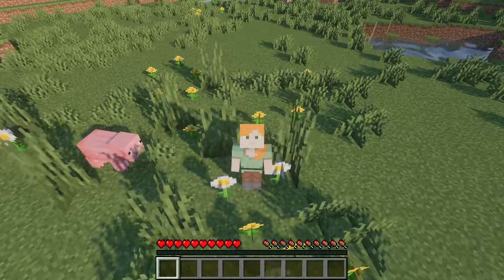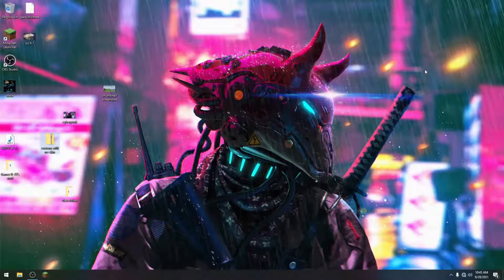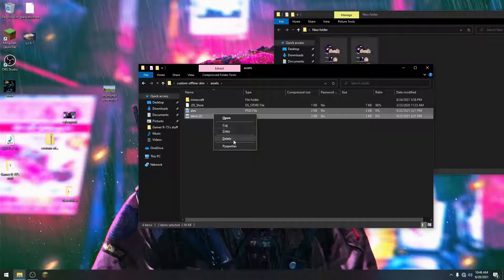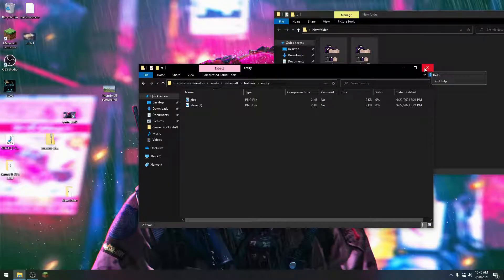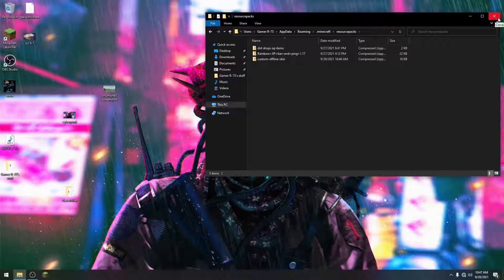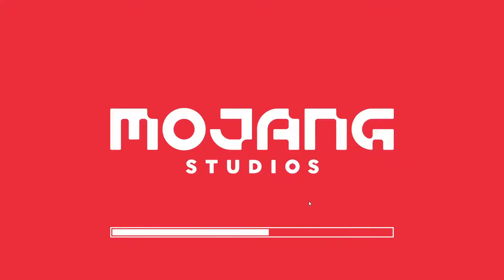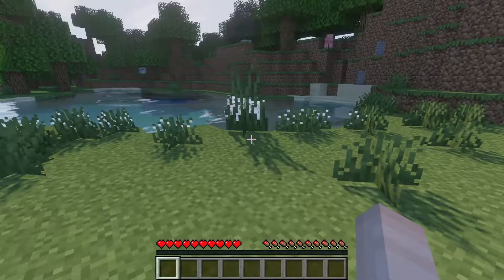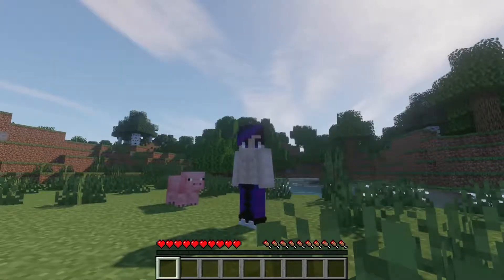How to use an Offline Skin in Minecraft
Ever wanted to use your amazing skin in Minecraft, even without Wi-Fi? Well here's a simple solution! It  requires a simple resource pack. Here is the link to it!

Note: This only works for Java Edition of Minecraft